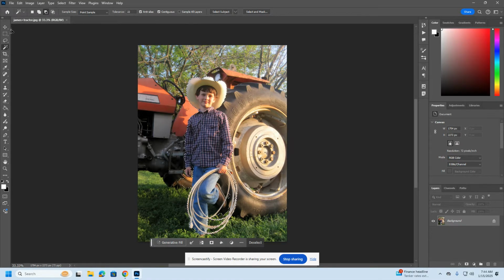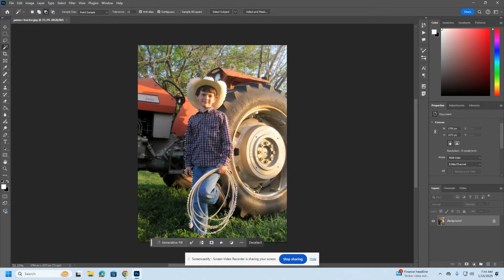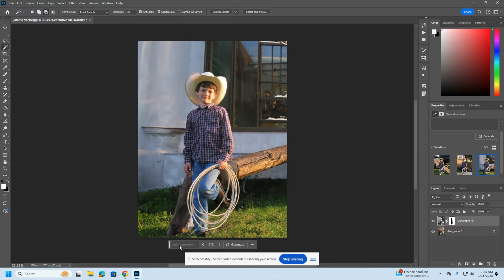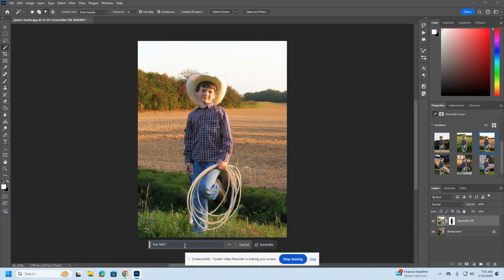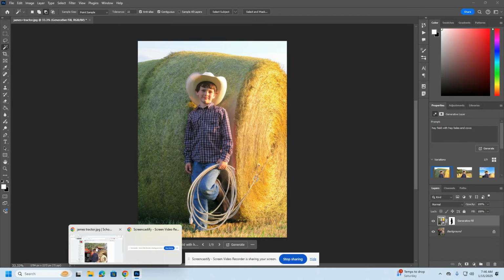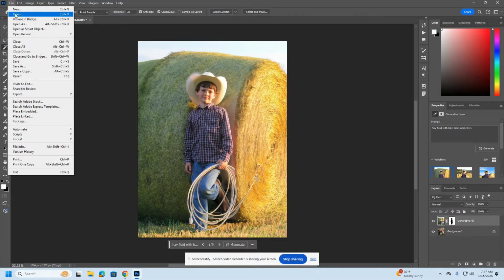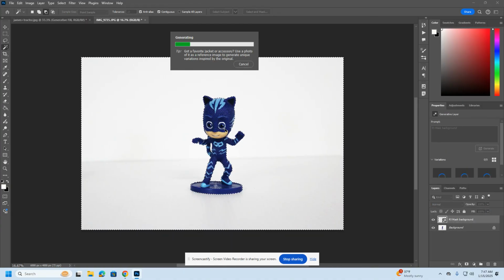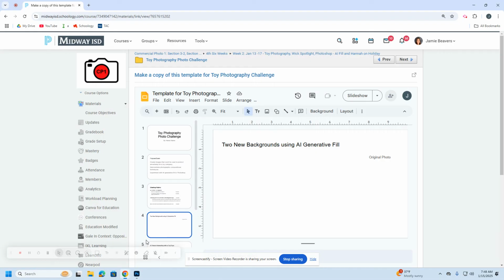AI Generative Fill with James Tractor Image and then your own photo(s)